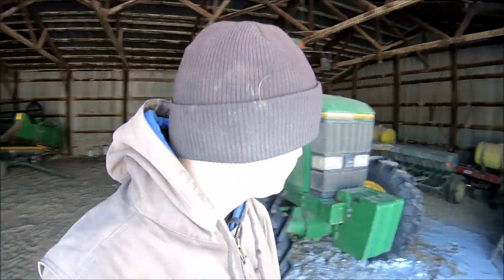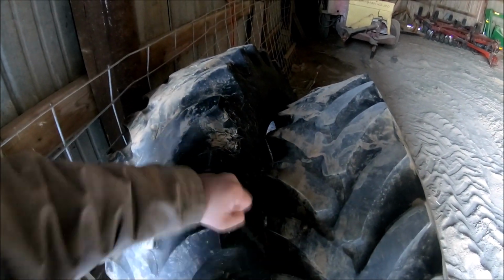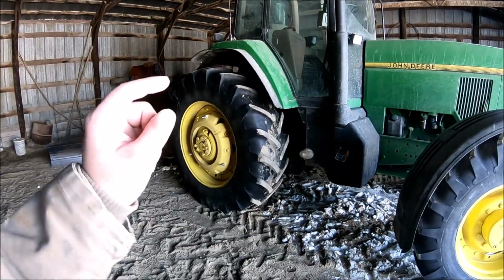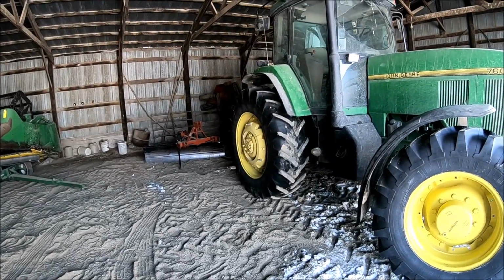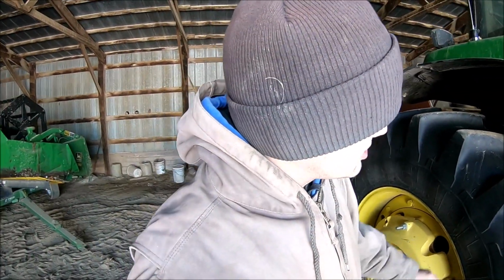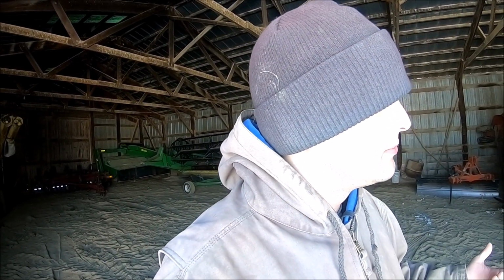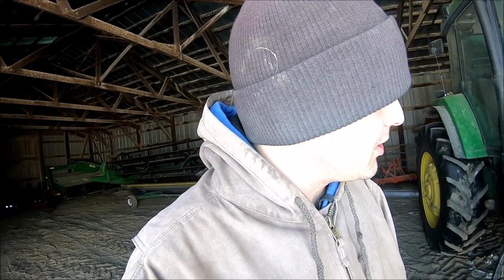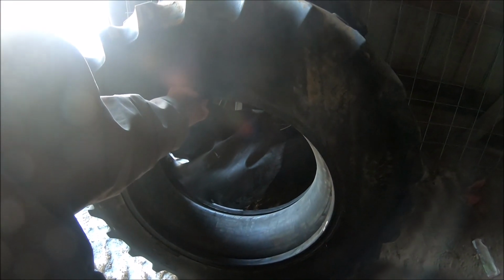New Skin For The John Deere 7600